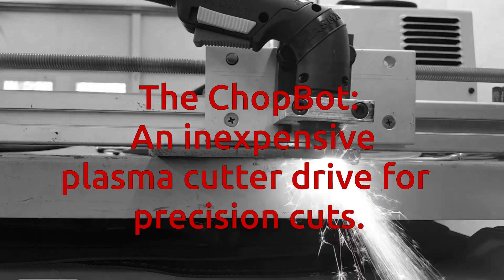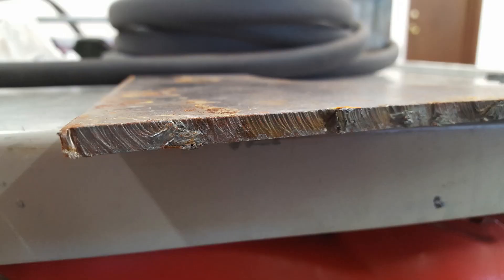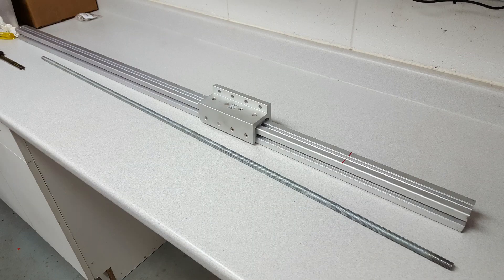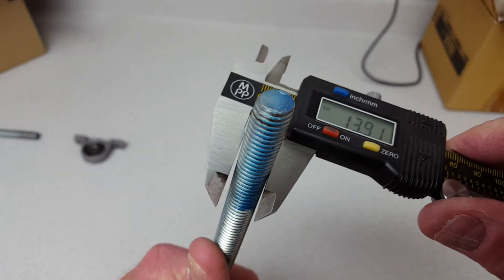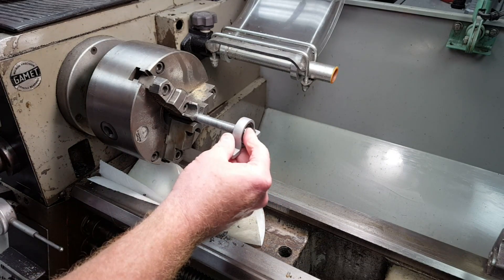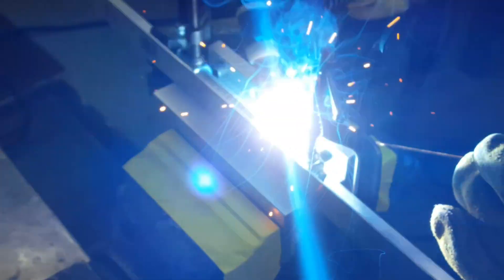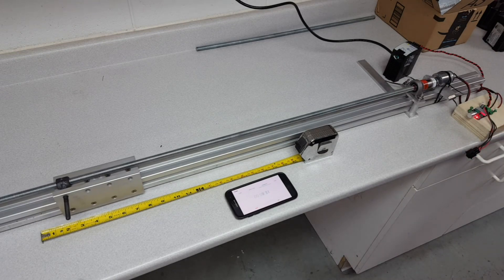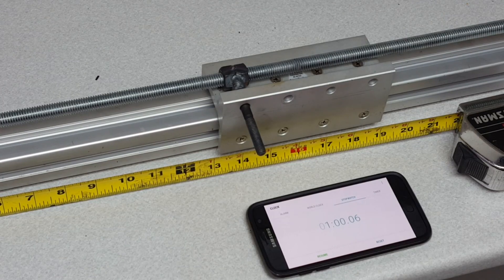Building the ChopBot, an inexpensive Plasma cutter linear drive part 1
Youtube video series,  “Building the ChopBot, an inexpensive Plasma cutter linear drive”

I decided to make the ChopBot to help me do high quality, uniformly straight plasma cuts in steel plate.  I have a very nice little Hobart 250ci plasma cutter which has an integrated compressor and runs off of 110v.  This makes it self contained and very portable, but it requires a very slow speed of around 3”/minute when cutting to its max rated capacity of 1/4” steel.  I just don’t have a very steady hand, and even when using a guide to draw the torch along, my cuts are still pretty ragged.  Because I am a hobbyist and not a production shop, slow cutting speed is not a problem for me.   I can afford to wait 2 minutes for the Hobart to cut a piece of plate, as opposed to doing it in 15 seconds with a much larger, more expensive, and less portable unit.  I have several projects coming up that require lots of clean cuts of 1/4” plate, so this is the perfect time to make this tool.
   I am certainly not the first one to to do this, and there are very sophisticated commercially available units available costing several thousand dollars.  I wanted to make something that was mechanically very simple, and constructed with readily available standard parts, to make duplication and future service easy.  I also wanted it to be as compact as possible so it would not take up much storage space.  My garage is small, and my workshop is already quite crowded.  Finally, I wanted it to be very easy to attach to an existing portable work table that I use for cutting and light fabricating, along with having a quick interconnect to my existing plasma cutter to allow the ChopBot to turn the plasma on at the start of the cut, and off at the end of the cut.

   The backbone of this unit consists of a 4’ long, 40mm square aluminum extrusion, and a neat little linear bearing with Teflon sliders that I already had on hand from a different project from years ago.  Utilizing what I already had lying around, plus about $130 in new parts will result in a nice simple, solid unit.

   The ChopBot is modular, so if I ever need to do much longer cuts in the future, all I have to do is connect another piece of extrusion to the existing one, and purchase a longer piece of threaded rod.

My travel speed calculations are as follows:  I needed max rapid speeds of about 15” per minute.   The Hobart speed chart states 10” per minute for 1/8” steel, slowing to 3” per minute for 1/4” steel plate.  My lead screw has 13 threads per inch, so the motor speed calculation is pretty simple:  Threads per inch x Max speed required equals motor RPM.  So for my application, 13 x 15 = 195.  This means I need a motor of 195 RPM’s.  The closest small 24v DC motor to this number is 200RPM’s.  This lets me use a very small, inexpensive motor with lots of gear reduction so I have adequate torque to move the plasma along the track.